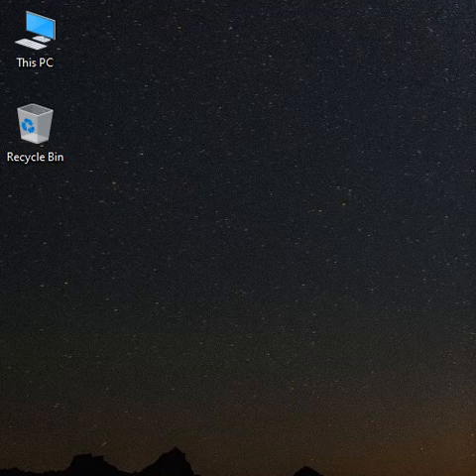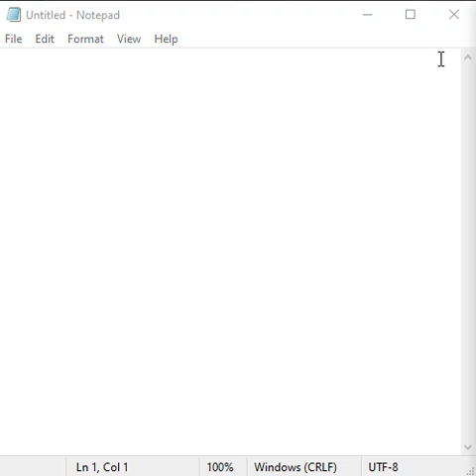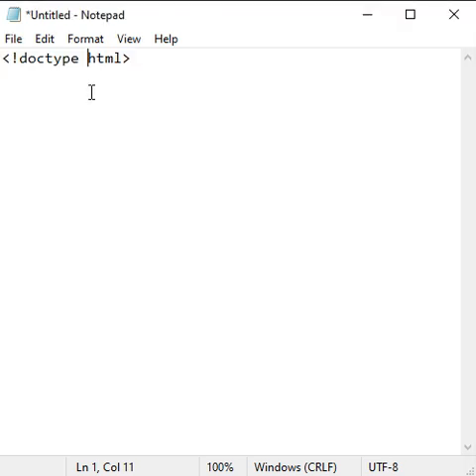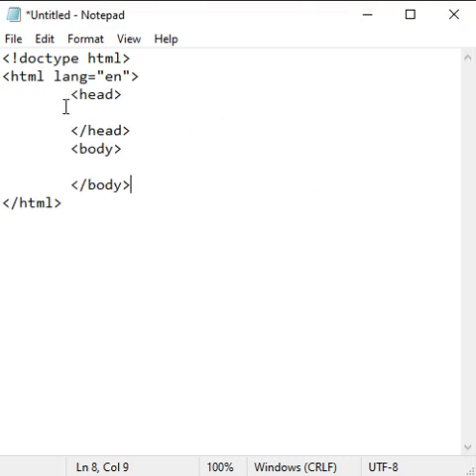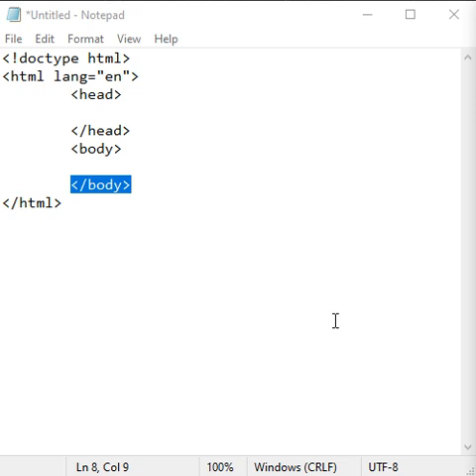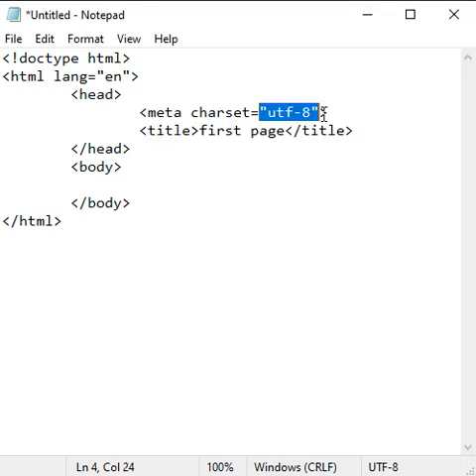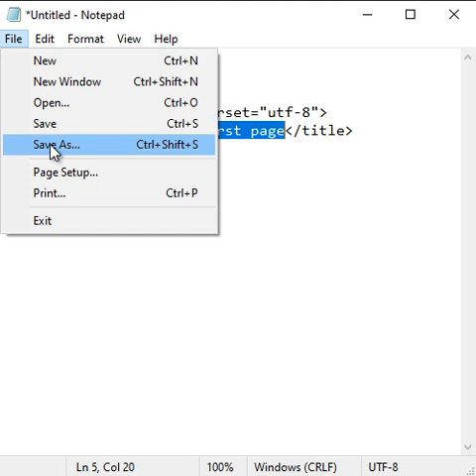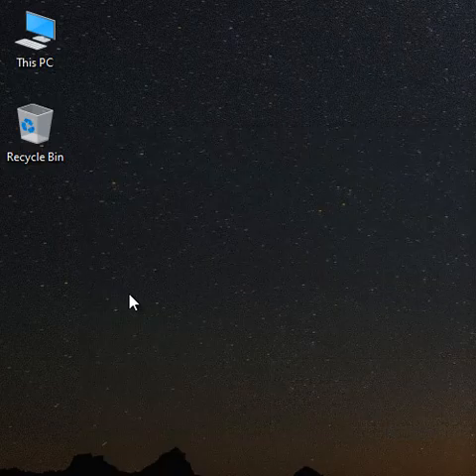How to create a Webpage in HTML | HTML 02 🚀